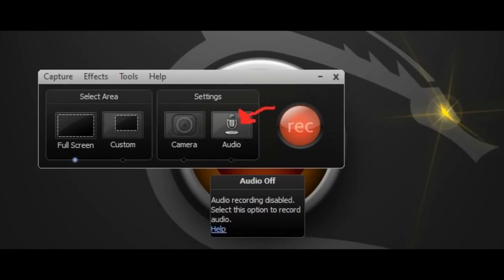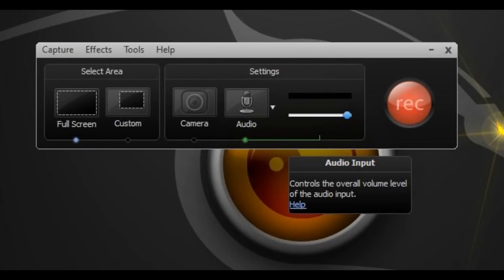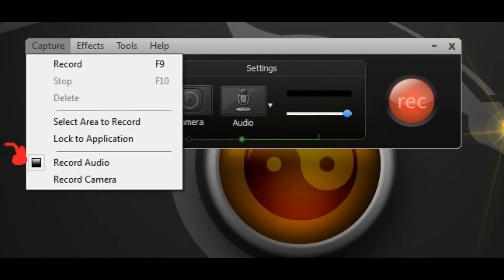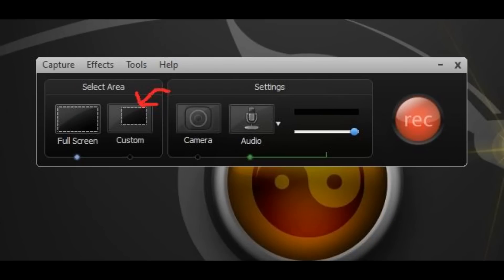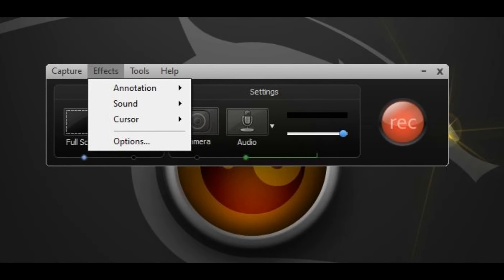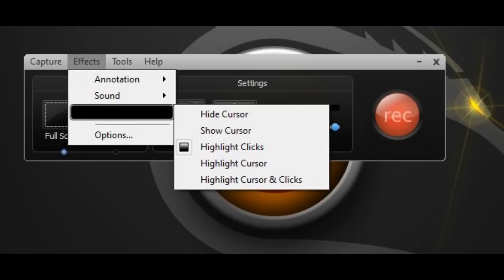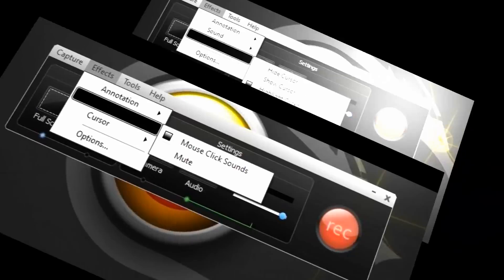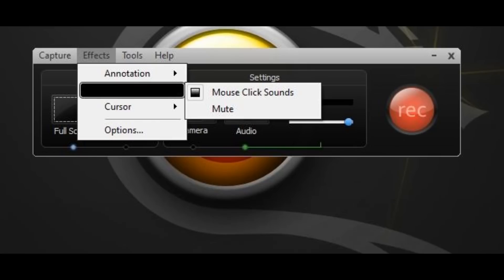How to Use Camtasia Recorder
I made this video to help a viewer on how to record audio with Camtasia recorder.